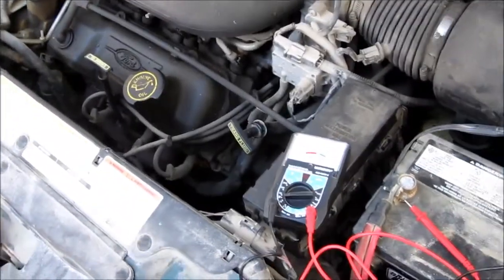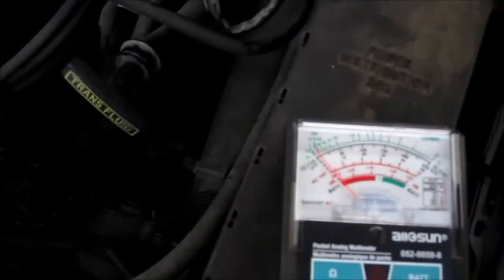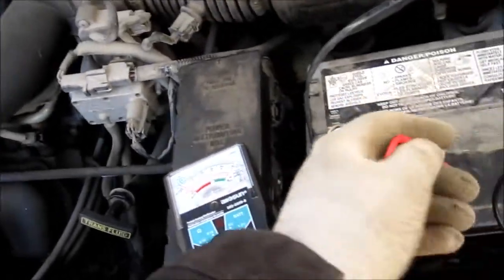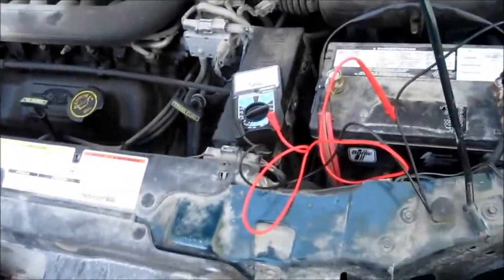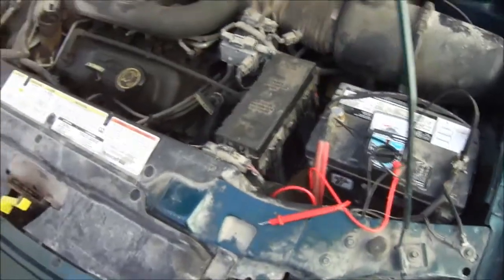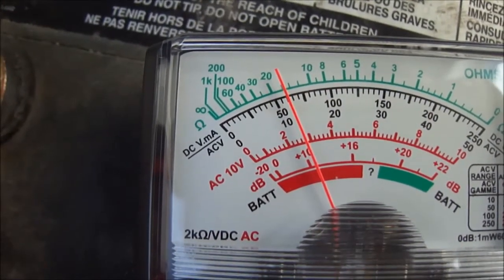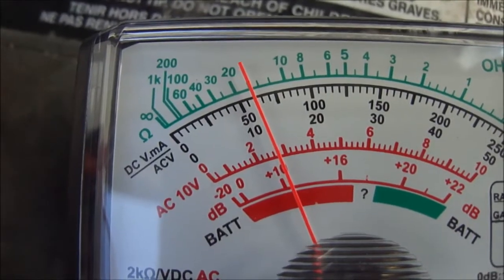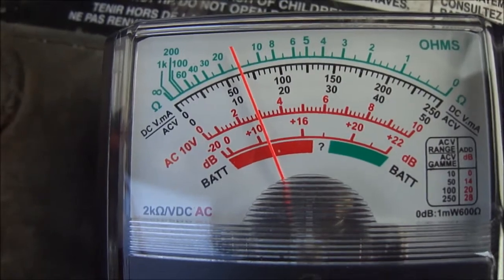How to Test an Alternator with ordinary multimeter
Also the bad alternator drained the battery overnite .Bad diode i guess.For a good alternator charge the meter is around 14 volts .